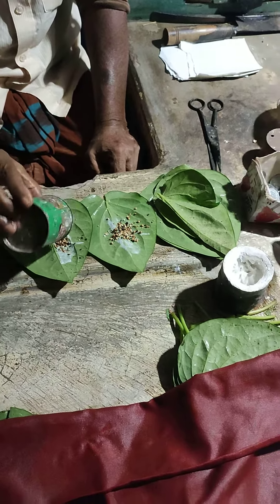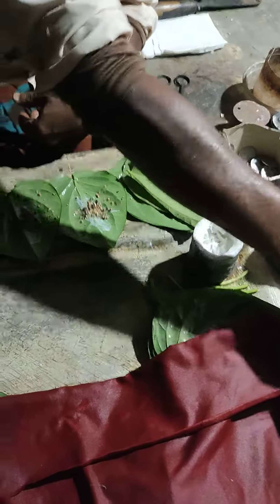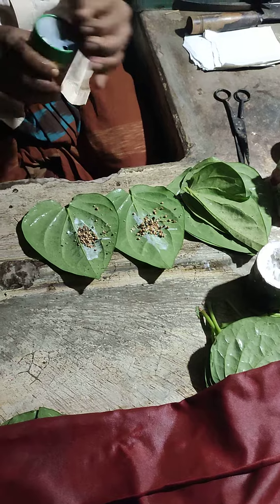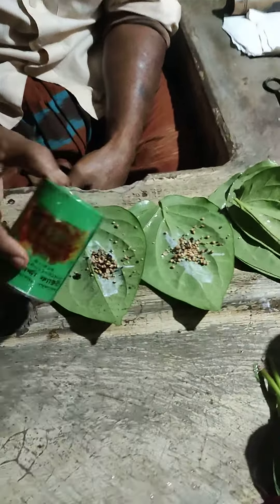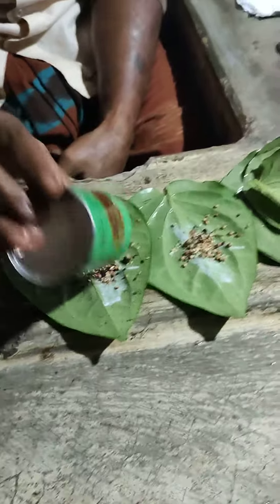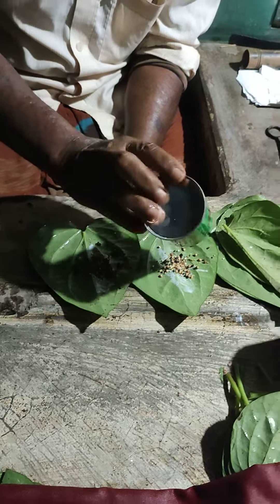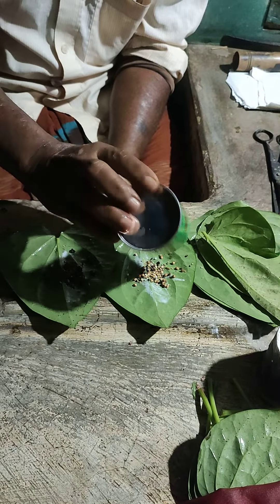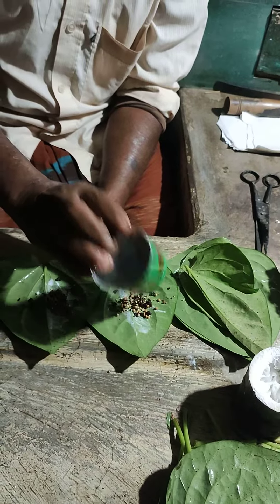Betel nuts | Betel leaves | Trying five cents worth of betel nuts in Bangladesh